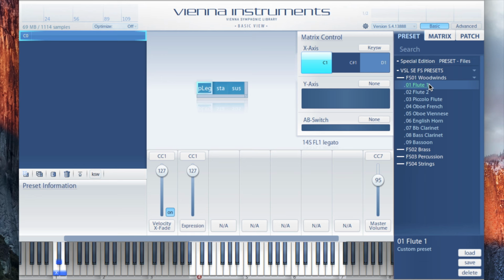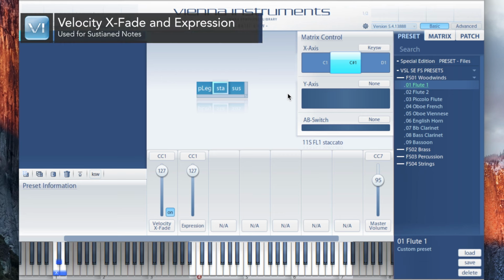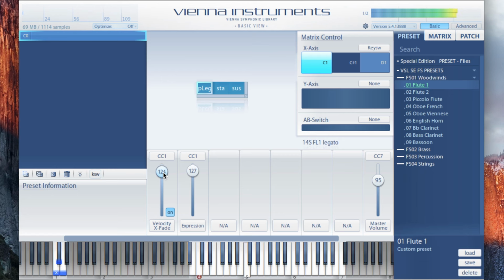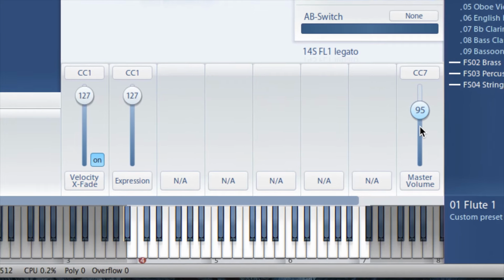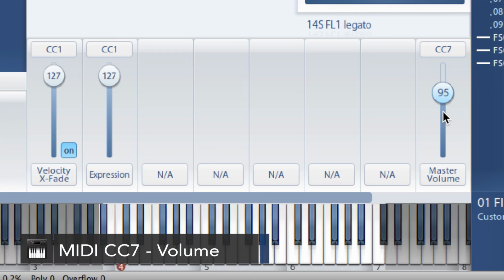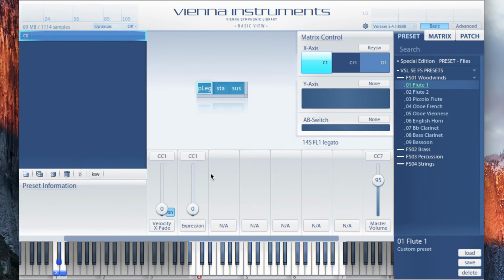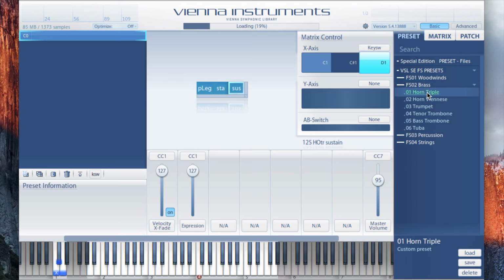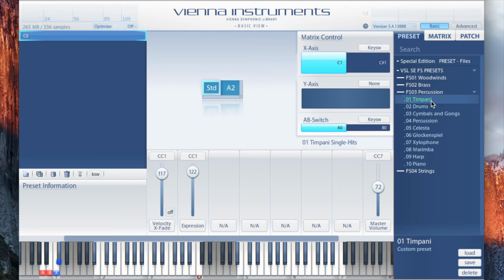Vienna Instruments - Articulations and Dynamics